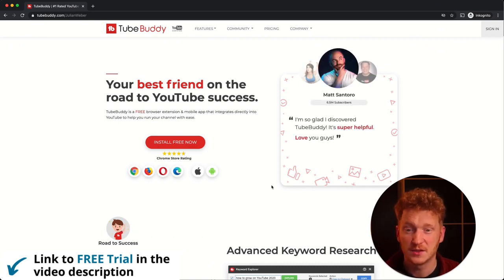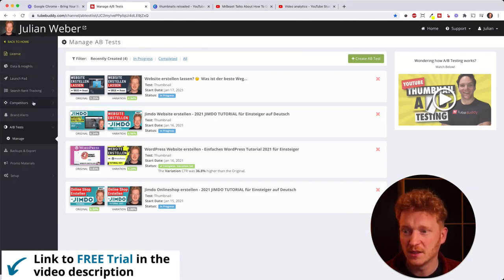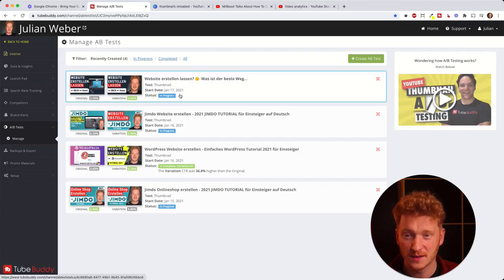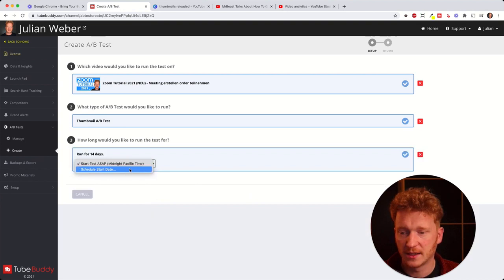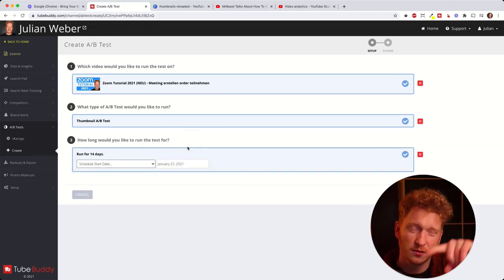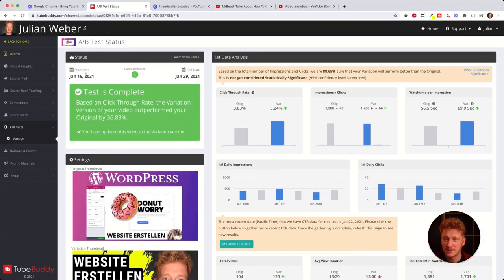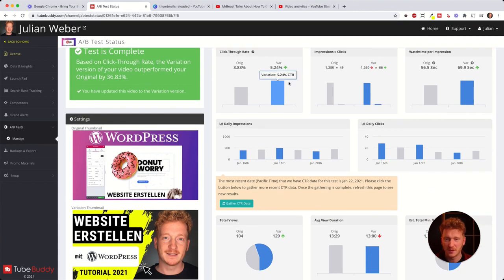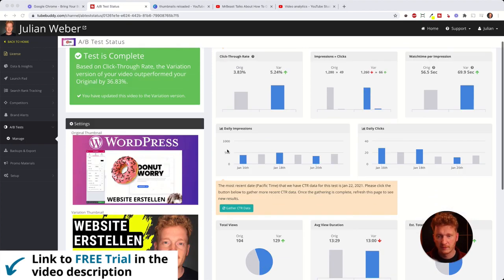How To Test Your YouTube Thumbnails To Get More Views 📈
In this Tutorial Video you will learn how to A/B Test your Youtube Thumbnails with a cool Tool called Tubebuddy
It's super easy to set up and within 14 days you will know the winning Thumbnail from your A/B Test.

Your Youtube Thumbnails determine the click-through-rate of your video and thereby the success of it. If you are like me, you probably have a lot of ideas for different Thumbnails. Now you can split test them!

I also create a second video where I show you how to create awesome Thumbnails in Minutes with Canva

Good Luck with your YouTube Channel!
Julian